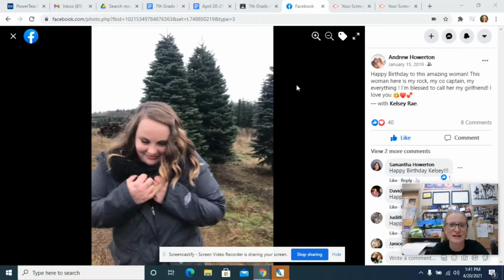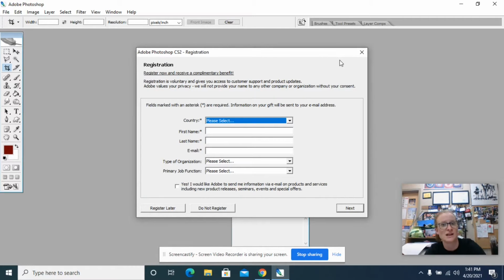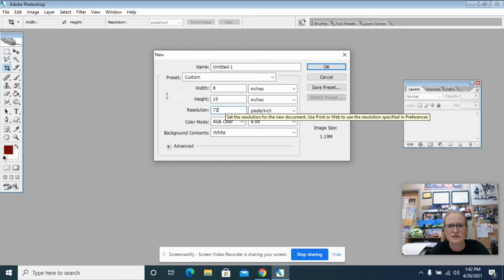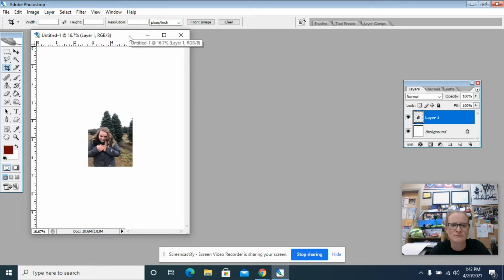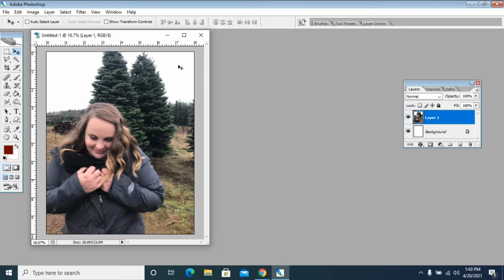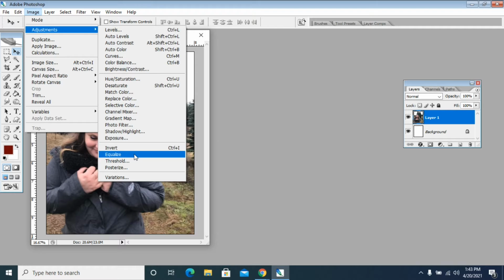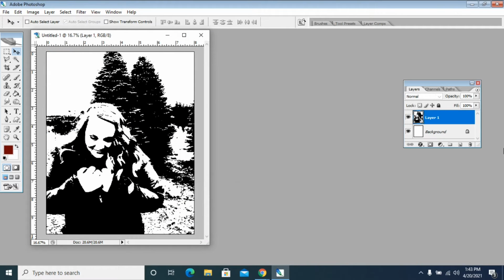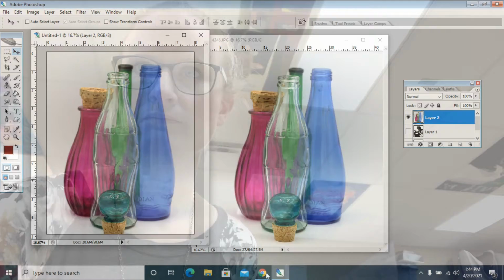7th grade Pop Art Portraits